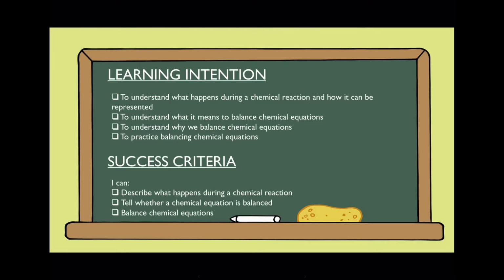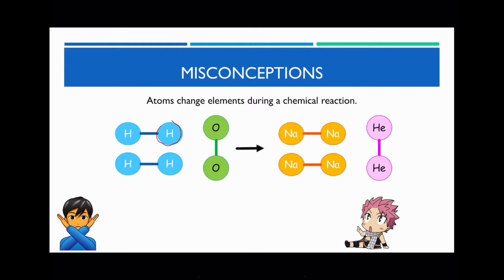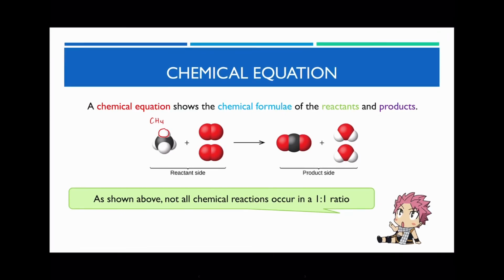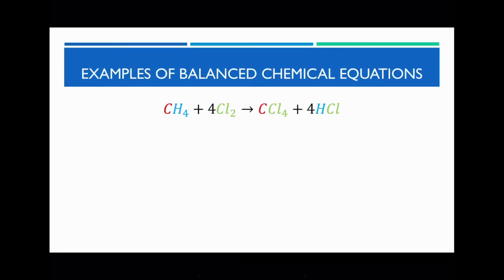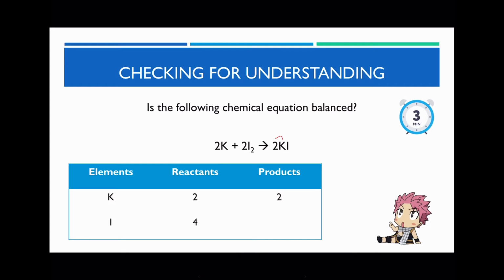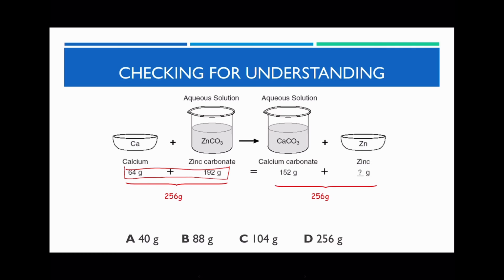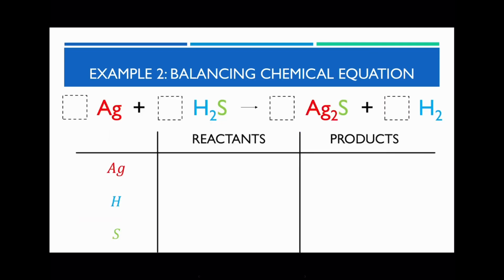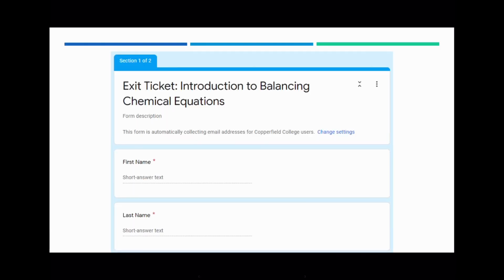Chemical reactions and introduction to balancing chemical equations